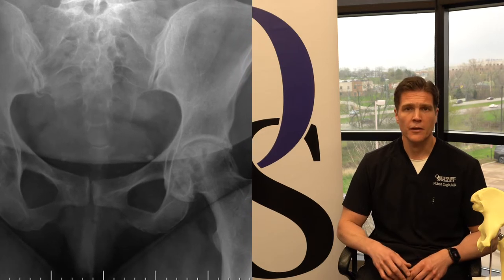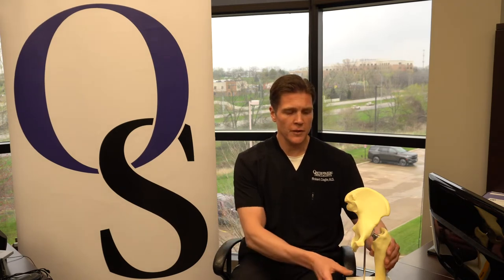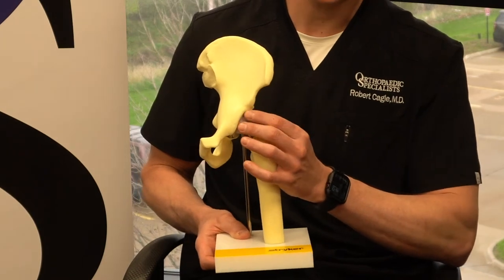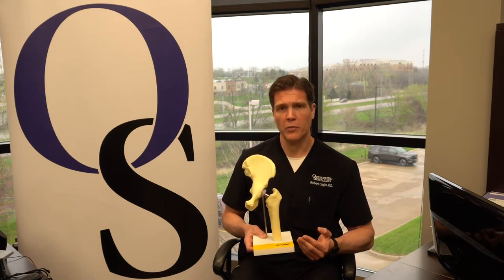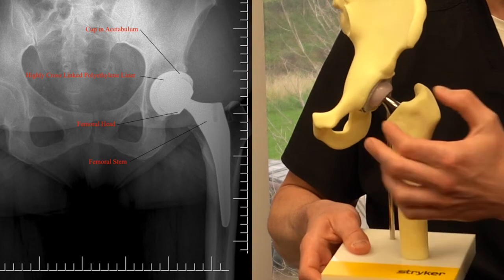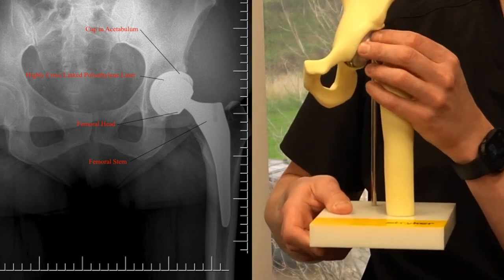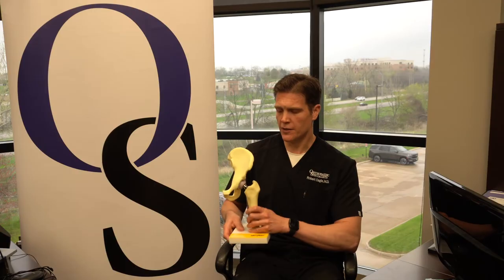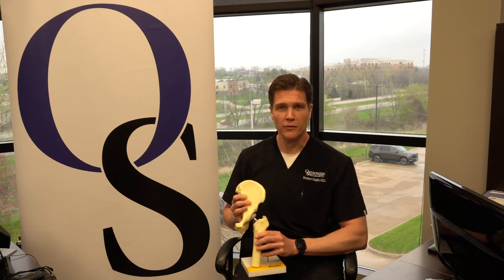What is a Hip Replacement? Dr. Robert Cagle Explains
Do you suffer from hip pain and have been told that you need a hip replacement? Are you unsure what is a hip replacement? Dr. Robert Cagle explains what a hip replacement is. Watch the video to learn more!

If you want the best care for your hip and knee pain then you need to come and see Dr. Robert Cagle at Orthopaedic Specialists as he is a leader in the most current technologies for custom knee replacement and Bikini Incision Direct Anterior Hip Replacement surgery (The Cosmetic Hip Replacement). Dr. Robert Cagle is the most experienced Robotic joint replacement surgeon in the Quad cities and he routinely has patients travel from all over the country for his expertise in outpatient joint replacement surgery. He is a true patient advocate and truly enjoys working with his patients.